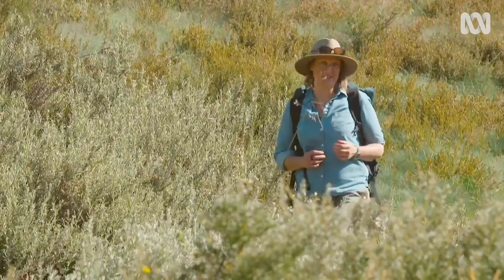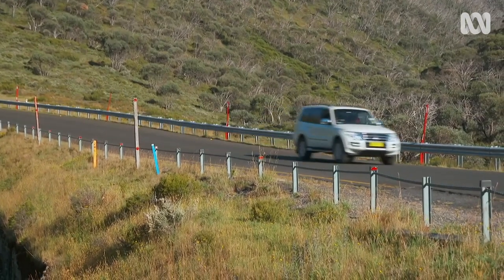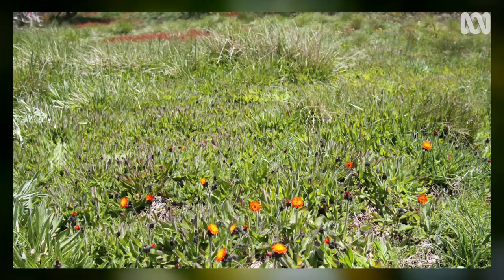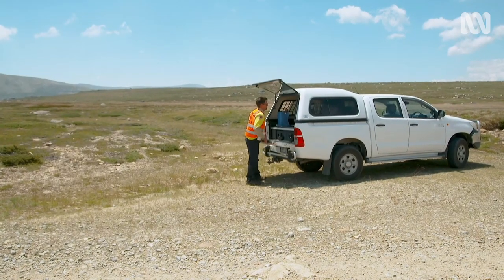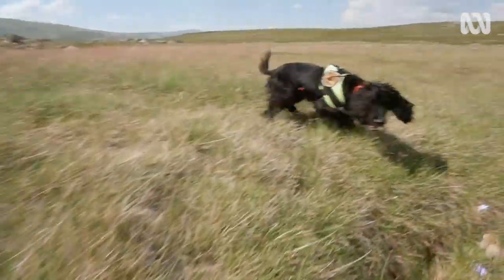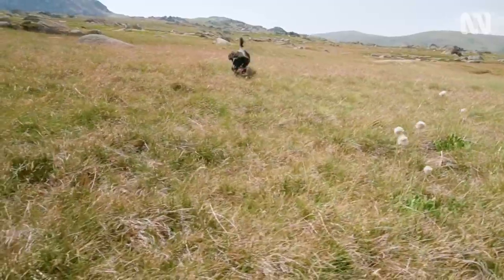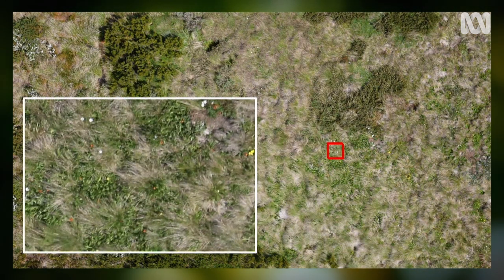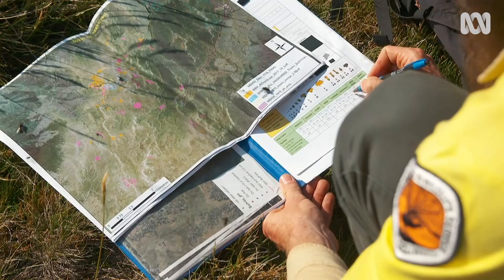Dogs trained to detect weeds in the Snowy Mountains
Up in the Australia’s alpine and sub-alpine areas, the plants are adapted to the tough climate. They can cope with dry summers, cold wet winters and strong winds.

Some are designed to hitch a lift on animals – or socks! – to spread their seed, such as bidgee-widgee (Acaena novae-zelandiae). However other weedy plants spread this way too and some of them pose a real threat to this fragile environment.

Millie meets up with Mark Hamilton, a weed ecologist with the NSW National Parks and Wildlife Service, who is on a mission to hunt down one of the most invasive weeds to have been found in Australia’s alpine areas – hawkweed.

In similar areas of New Zealand more than 6 million hectares have been blanketed by hawkweed. Mark is part of the team trying to stop that happening in Australia.

In NSW there are two species of hawkweed:

Mouse-ear hawkweed (Pilosella aurantiaca subsp. aurantiaca) – a yellow flower that is easily mistaken for weed such as dandelions, cat’s ear or even the native murrnong, however the  backs of the leaves are almost white.

Orange hawkweed (Pilosella officinarum) – has a bright orange flower that makes it stand out from native alpine plants.

Victoria is also battling King Devil Hawkweed (Pilosella piloselloides), which is yellow-flowered but taller than mouse-ear hawkweed, with multiple flowers per stem.
All plants can be distinguished by the unusually long, profuse hairs on the leaves and stems.

The plant can spread by wind-blown seed, but also by side shoots, called stolons, that can put down roots and form new plants. This way hawkweed can quickly form dense mats that smothers other low-growing plants. It also uses a trick called allelopathy, by which it releases chemicals into the soil to discourage the growth of other plants.

It is suspected that the plants were either introduced on hiking equipment or as garden plants.

But before plants can be removed, they have to be found and one of the methods being used is by detector dogs that are trained to sniff them out.

Trainer Ryan Tate, who handle a sniffer dog called Sally, says dogs have at least 30 times more receptors in their noses than humans and at least 40% more of their brain is dedicated to identifying smells. The dogs are trained by being rewarded for showing any interest in the plant – first in a quiet environment with no other distractions, then slowly building up to large, complex sites such as the Kosciuszko National Park.

Sally, a black cocker spaniel, is put in her ‘uniform’ to signal it’s work time, then she’s sent off to sniff out hawkweed. When she finds a plant, she’s rewarded with a throw of a tennis ball.

The work of the sniffer dogs is underpinned by a program using teams of volunteers to hunt down hawkweeds, sometimes in inaccessible places that can only be reached by helicopter. Drones are also used to survey the larger areas, analysing the landscape to spot the orange flowers.

Each plant is flagged, the GPS co-ordinates recorded, and then it is later removed by a ‘swat’ team, and the area re-checked each summer for several years afterwards.

    NSW National Parks and Wildlife Service
    Parks Victoria’s Park Connect program